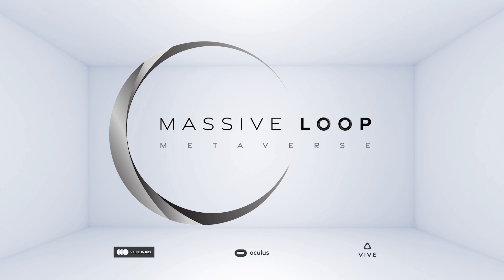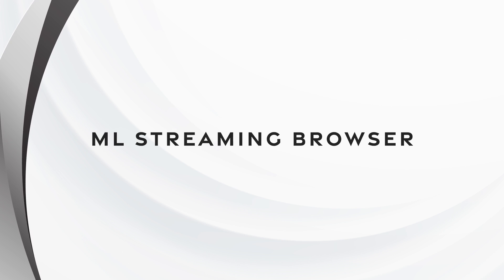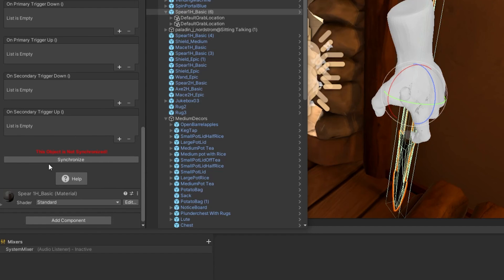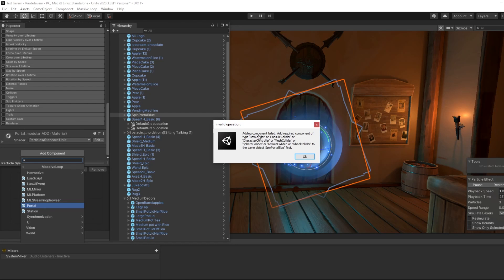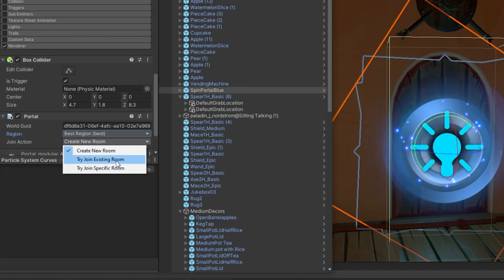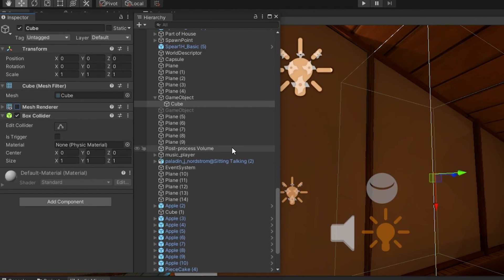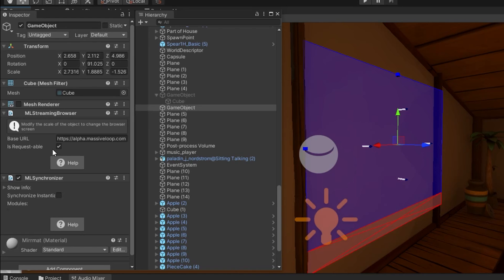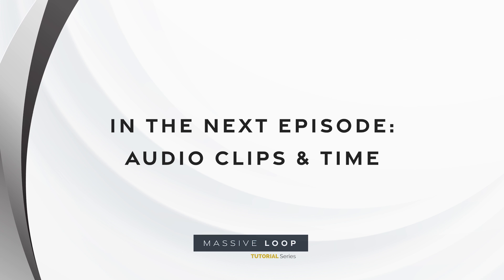SDK Components | Massive Loop Tutorial Series | World Tutorial Ep. 3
Welcome back to the Massive Loop Tutorial Series!

In Episode 3, we go over some of the components that the MLSDK provides inside of the Unity editor. Additionally, at the end of this tutorial we will take a brief glimpse at the process of writing Lua scripts.

This is the beginning of our 8-part tutorial series. We will go step by step, setting up and utilizing the core features of the SDK to create a multiplayer deathmatch game.

Open Alpha available now! Download at massiveloop.com

0:00 Intro
0:40 Adding ML SDK Components
1:22 ML Grab
2:22 Synchronization
3:06 ML Clickable
3:45 Portals
5:45 Audio Mixer
6:12 Mirrors
7:04 Streaming Browser
8:05 Lua Scripting
8:44 Outro

𝐂𝐥𝐨𝐬𝐞𝐝 𝐚𝐥𝐩𝐡𝐚 𝐧𝐨𝐰 𝐢𝐧 𝐩𝐫𝐨𝐠𝐫𝐞𝐬𝐬!
Sign up for the closed alpha to experience Massive Loop! Whether you're interested in virtual reality, building worlds, playing games or socializing, there is always something for you in Massive Loop. We hold weekly events and spotlight community-created worlds. Our playtesters get to see the newest updates and worlds before they hit social media. Requirements: Must be 18 or older, and must own a compatible VR headset (see the Discord for details).

𝐁𝐮𝐢𝐥𝐭 𝐟𝐨𝐫 𝐏𝐥𝐚𝐲𝐞𝐫𝐬
Massive Loop is not just for socializing. Our platform supports the creation of beautiful, dynamic worlds including play-to-earn games, virtual shops, museums, training experiences, clubs, hangouts and more. Walk through our Nexus points to browse virtual cities, or instantly drop a portal for your friends to a new destination.

𝐁𝐮𝐢𝐥𝐭 𝐟𝐨𝐫 𝐂𝐫𝐞𝐚𝐭𝐨𝐫𝐬
Getting started with the SDK is simple. Creators can convert a Unity scene to a multiplayer VR world on the metaverse in just a few minutes. Our SDK is meant to let developers be developers. Our LUA based scripting interface is both powerful and flexible and allows designers to leverage the skills and tools they already know. Creators can monetize their worlds and creations on the Massive Loop Marketplace.